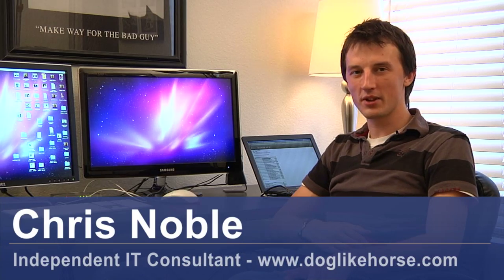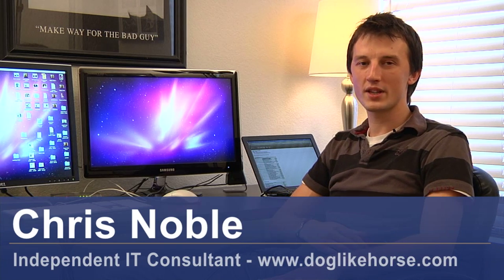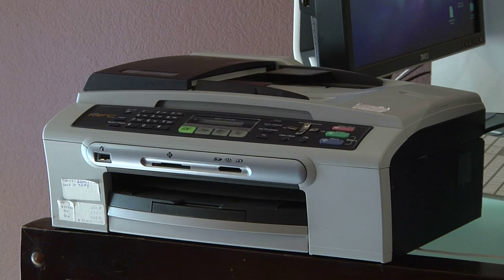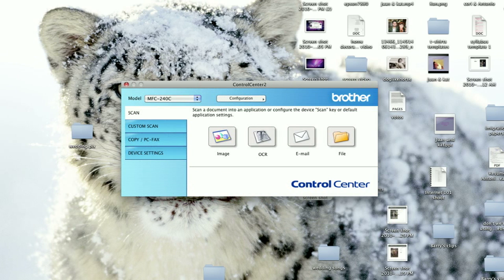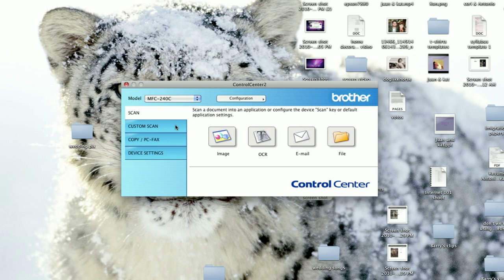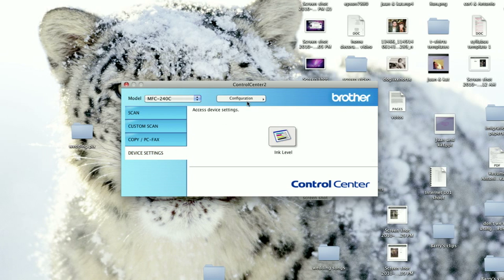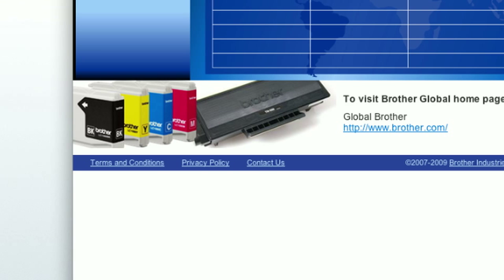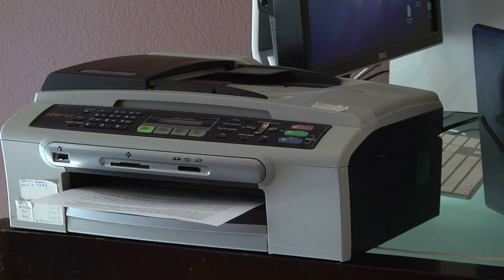Computer & Electronics Basics : Troubleshooting Printer Cartridges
When troubleshooting printer cartridges, there can be many reasons for problems but it's best to first read the manufacturer's guidelines. Troubleshoot your printer cartridges with help from an IT entrepreneur in this free video on computer accessories.